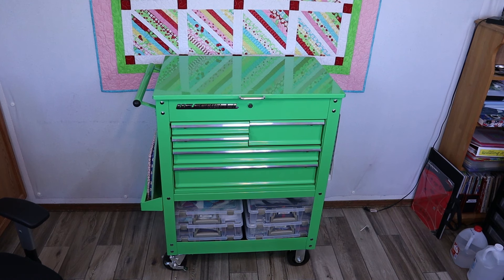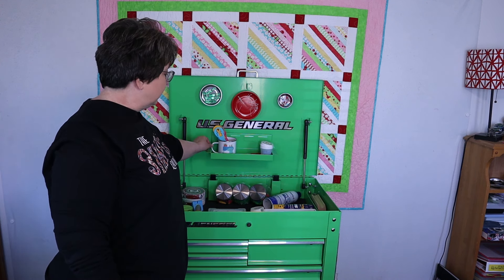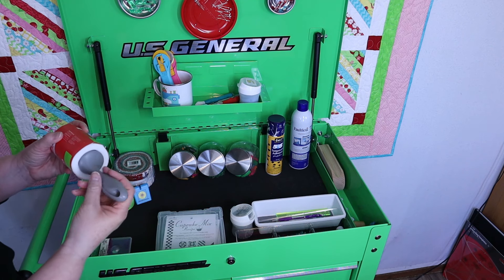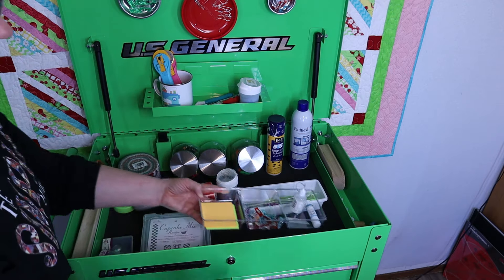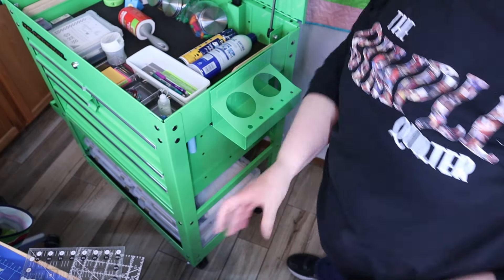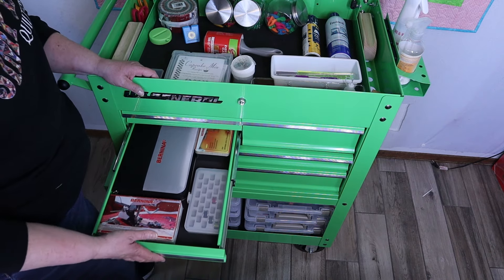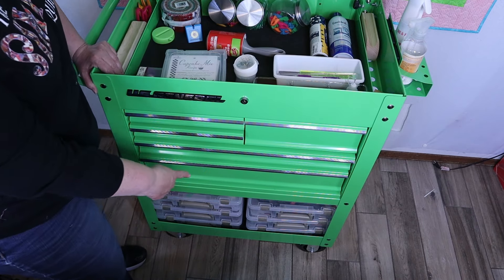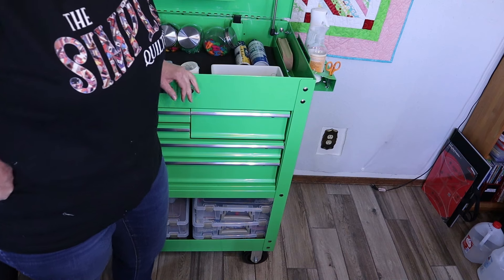Tool Box Transforms Into Amazing Quilt Room Storage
Come and join me for this super fun video!  In this video, I will show you how you can use a toolbox for amazing quilt room storage.  It was so much fun filling this with my quilting tools!  I was surprised by the amount of items it held. If you have a small space for your quilt supplies, this would be a great option because of the large storage capacity!  My friend Rae  has also shared photos of a toolbox she uses to hold her applique supplies so be sure to watch for those!  Enjoy!